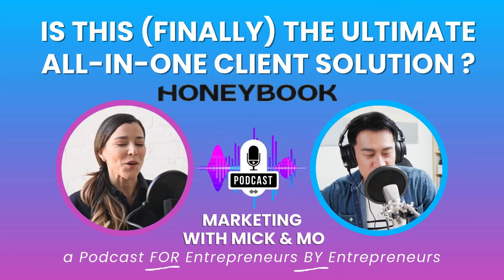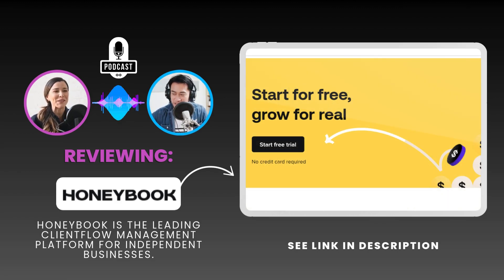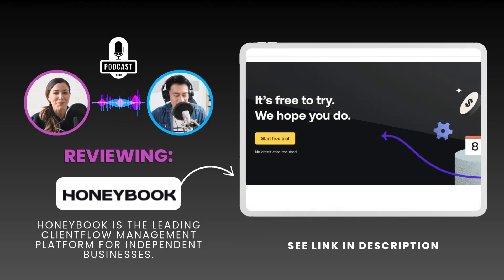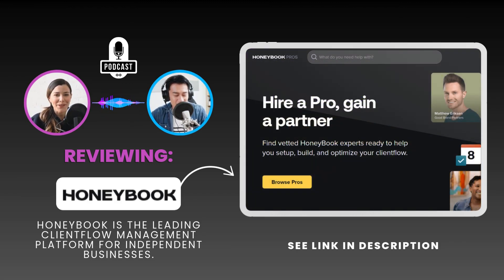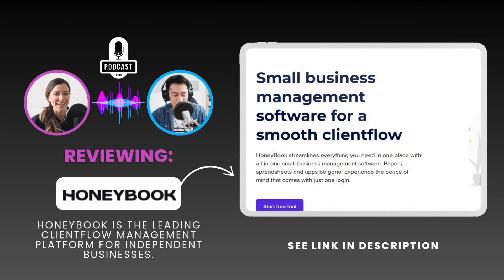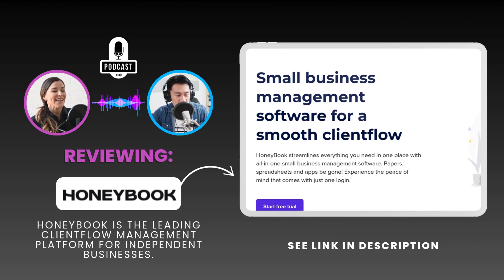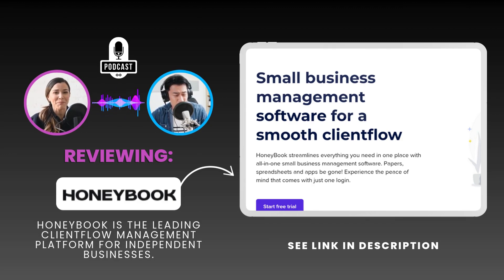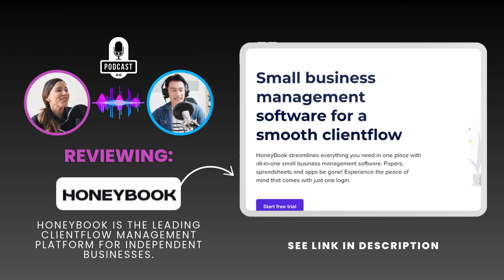The Most Streamlined Client Management Software for Entrepreneurs : Honeybook Review with Mick & Mo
📻 Join entrepreneurs Mick & Mo for another deep dive into HoneyBook - a client flow management software designed to help independent businesses automate their processes, improve organization, and streamline their client experience.

📒 The platform allows users to send professional invoices, create and send contracts, schedule appointments, manage projects, track inquiries, accept online payments, and use AI and automation to reduce busy work.

⚡HoneyBook emphasizes user-friendliness, offering customizable proposals, interactive experiences, and a range of integrations with popular tools. The platform boasts a large and satisfied user base, a mobile app, and access to resources, including a business academy, certified professionals, and a blog.

Check back with Mick & Mo to see what's new in the world of entrepreneurship!